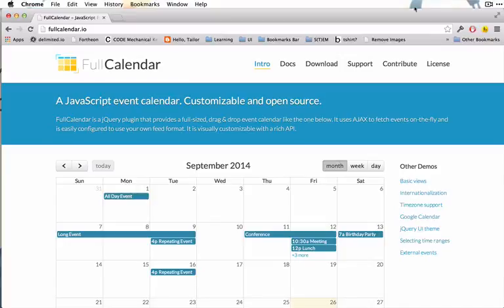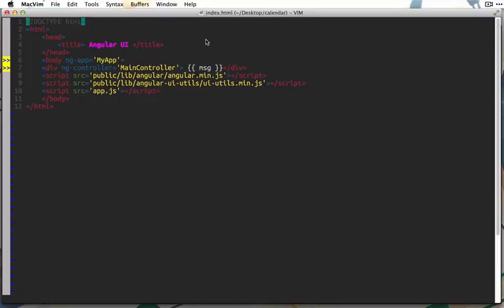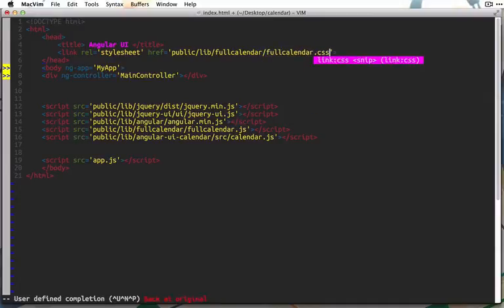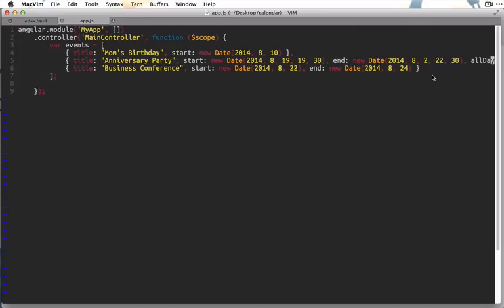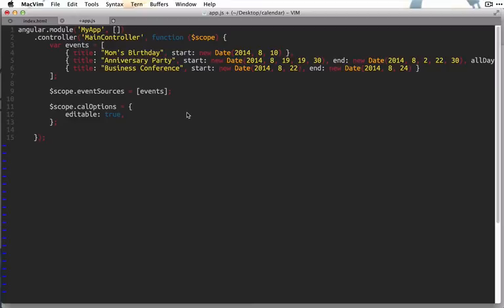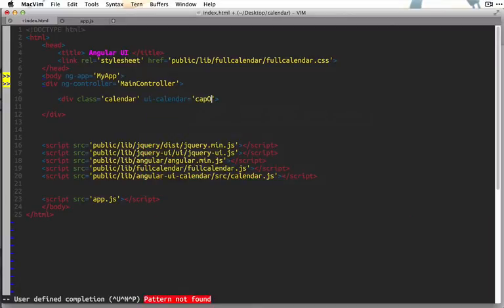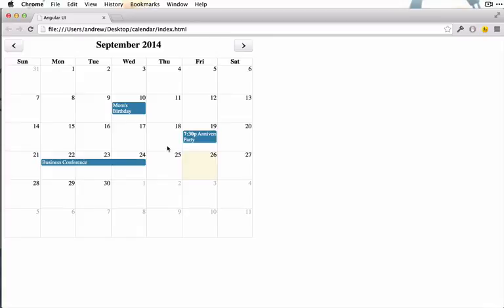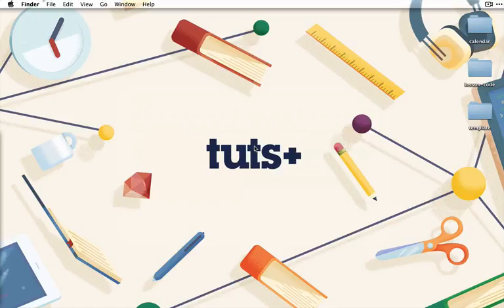The Calendar Module